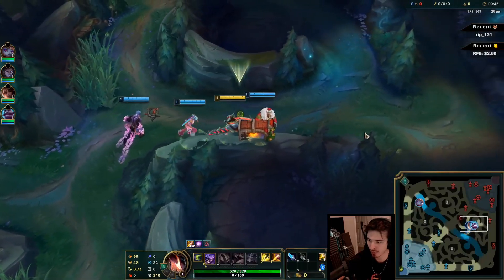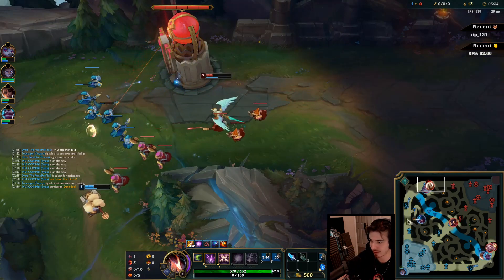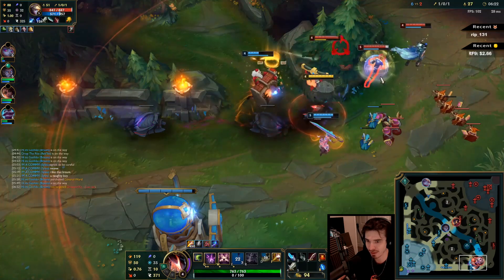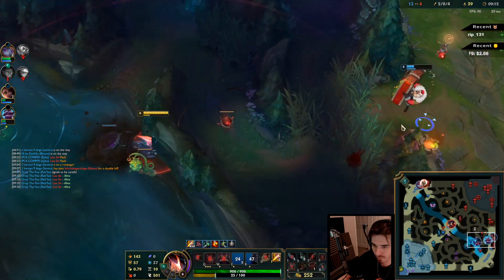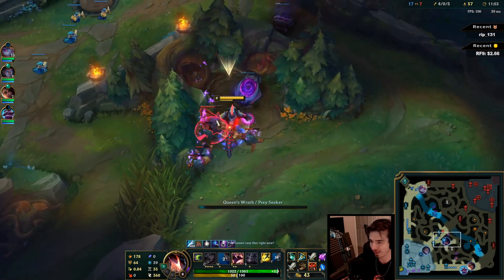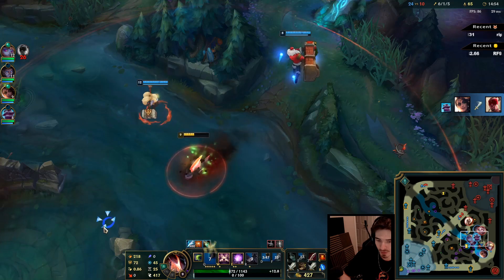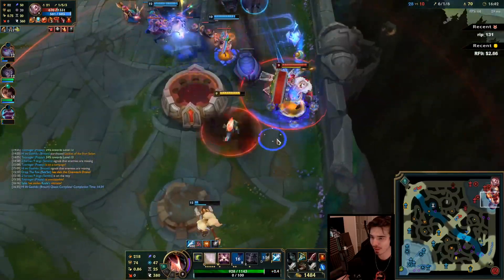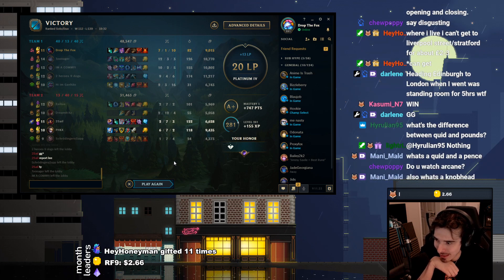The stats are in - Reksai Jungle is OP in Season 12! - League of Legends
A gameplay guide showing how to play the new OP jungler, Reksai!